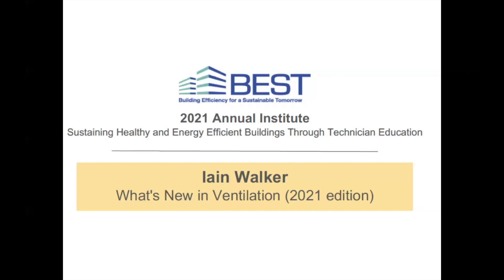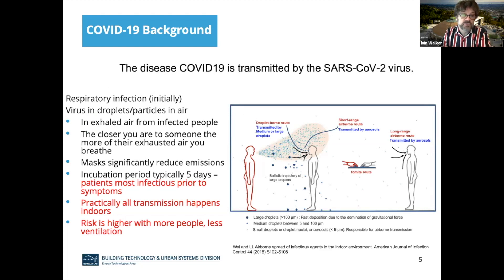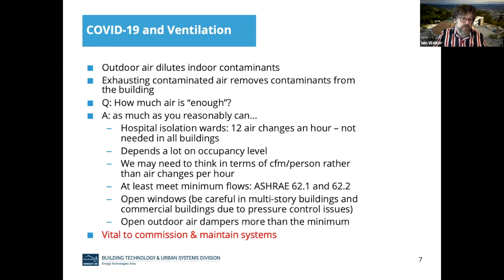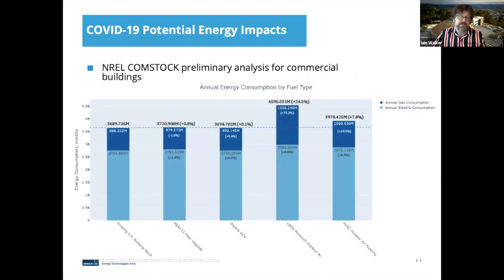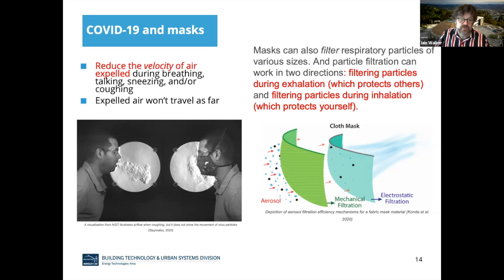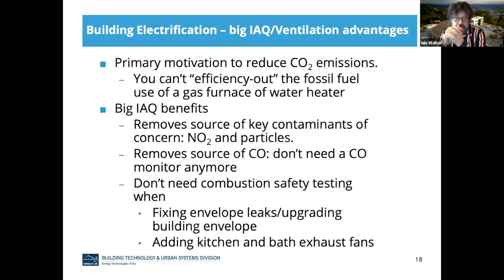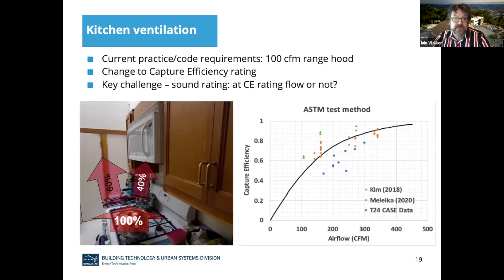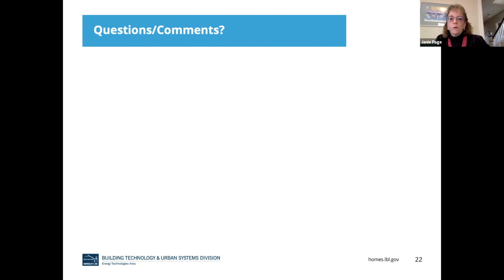Whats New in Ventilation with Iain Walker, LBNL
Iain Walker, Whole Building Systems Department, Lawrence Berkeley National Lab, discusses "What's New in Ventilation" (2021 Edition) at BEST Center's 2021 Annual Institute.